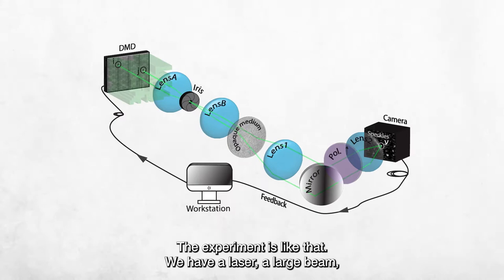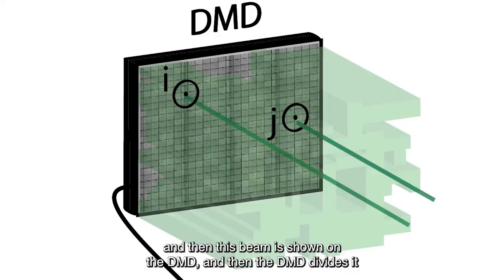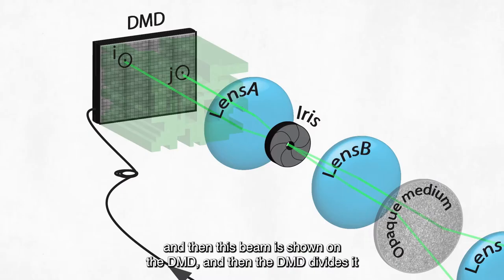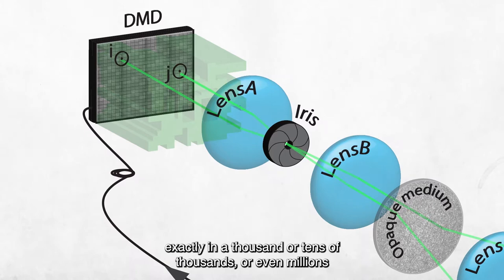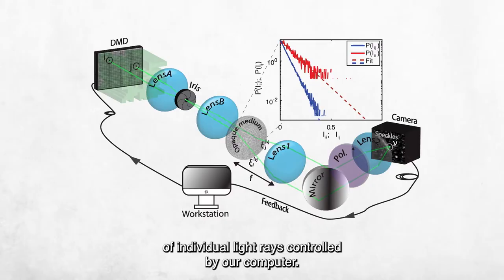PNAS 2021 Cozzarelli Prize Winner for Class III: Engineering and Applied Sciences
Optical computation of a spin glass dynamics with tunable complexity

M. Leonetti, E. Hörmann, L. Leuzzi, G. Parisi, and G. Ruocco

Spin glasses are complex disordered systems that serve as models for investigating phenomena as diverse as brain function, random lasers, and quantum dynamics. However, calculating the energy of the equilibrium states of spin glasses is challenging. The authors of this study fashioned an optical method to calculate the energy of a spin glass state. The authors represented the system’s state using an adaptive-optics mirror, which separates a laser input into multiple segments, and read the energy of the spin glass state by collecting the intensities of the scattered laser segments. The authors’ optical method is advantageous over digital algorithms for parallel energy calculation for large-scale disordered systems. The findings carry potential implications for improving neural networks for sound recognition, image reconstruction, and high-definition fiber endoscopy in medical diagnosis.

For more information about the Proceedings of the National Academy of Sciences,